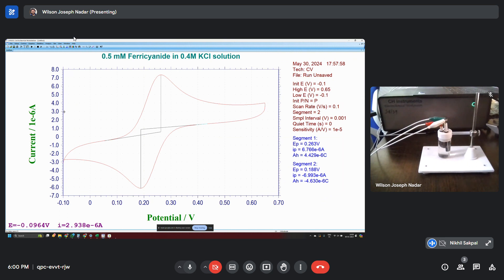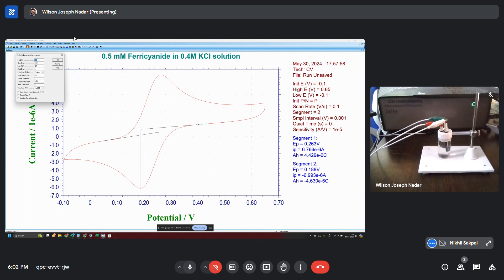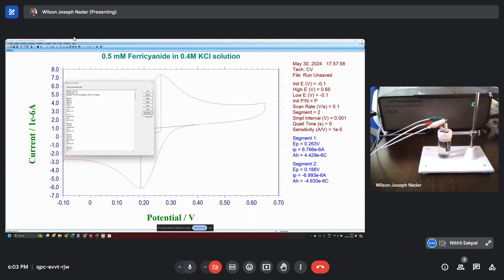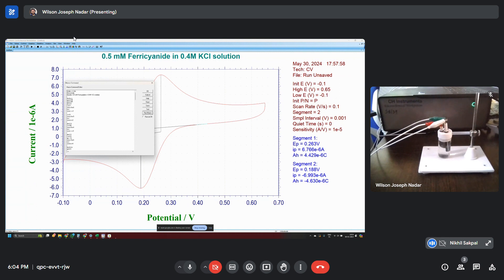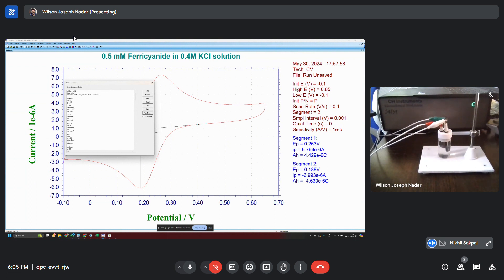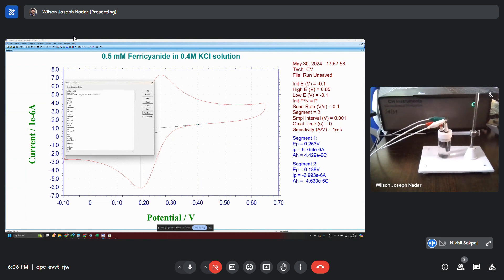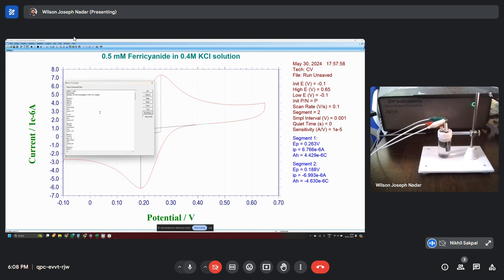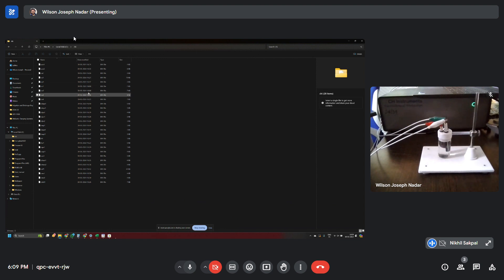Macro Command in CH Instruments Electrochemical Analyzers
This short video could help you begin with Macro Command usage in CHI ECA Software.